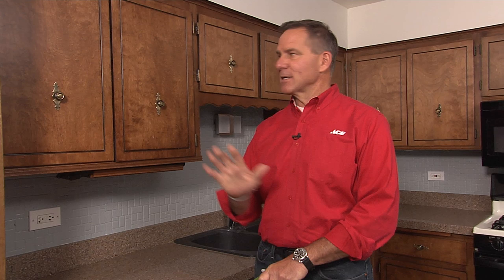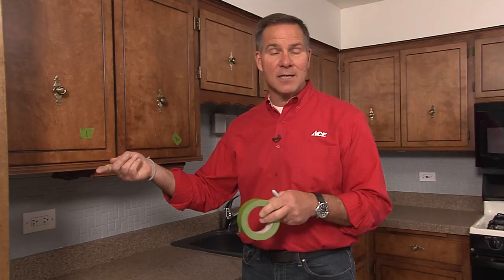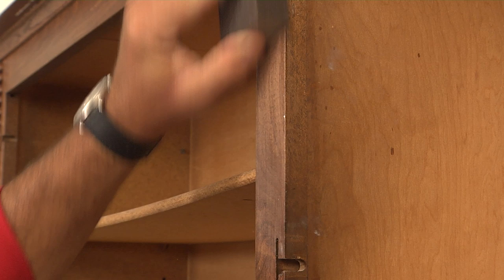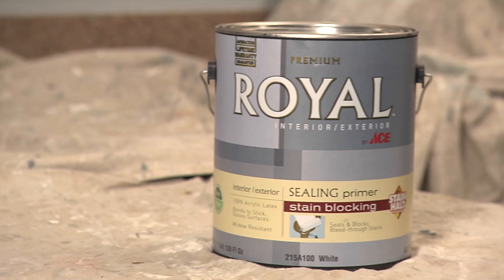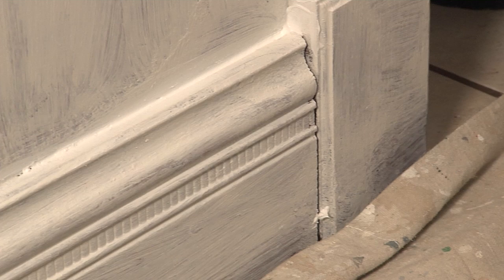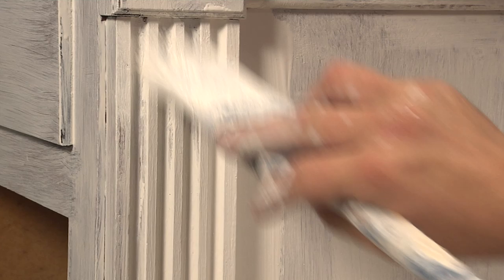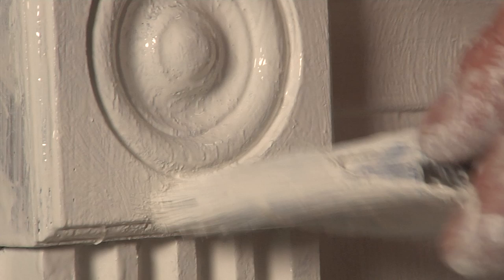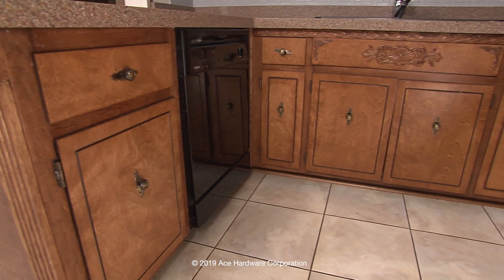How To Paint Kitchen Cabinets - Ace Hardware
Watch as Ace's Home Expert, Lou Manfredini, shows you how easy and affordable it can be to paint your kitchen cabinets.